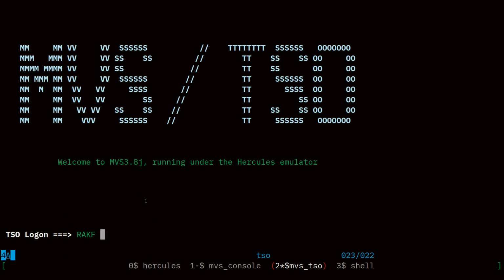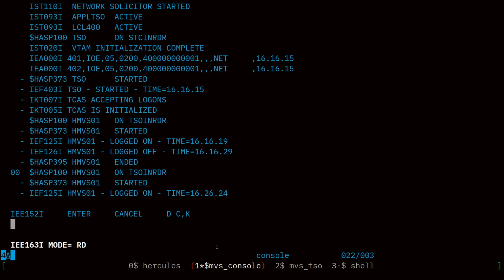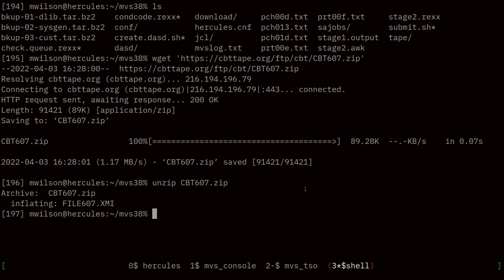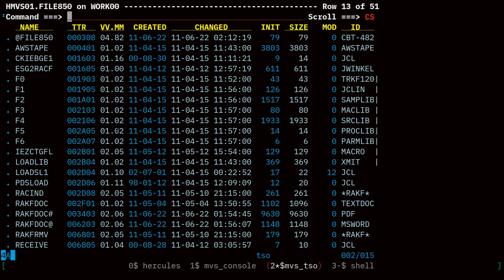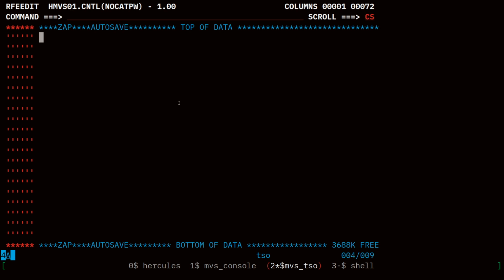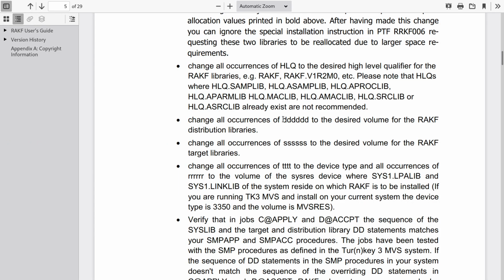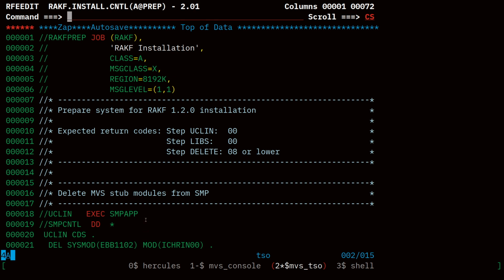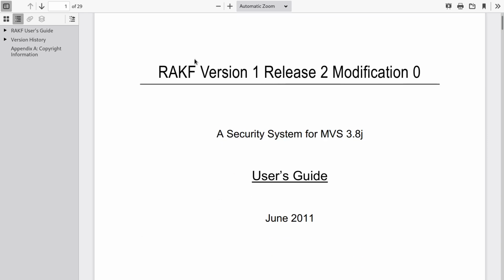[030] MVS 3.8: Installing RAKF (Part 1)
The first of a three-part video series in which we install the security product RAKF on our MVS 3.8 system.

Errata:
 - The "F" in RACF stands for "Facility", not "Framework". Thank you to Rene Ferland for the correction.